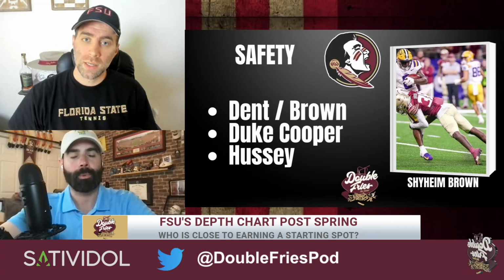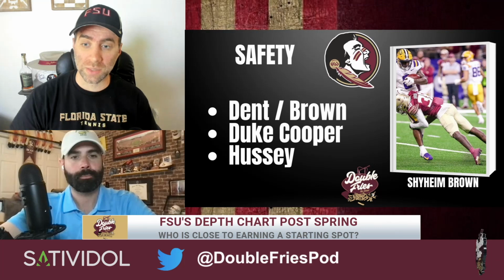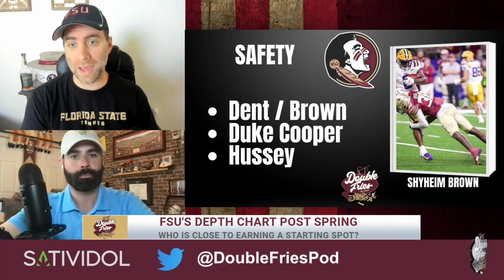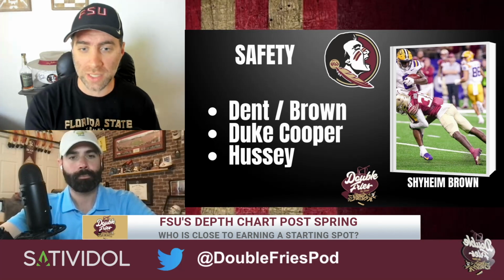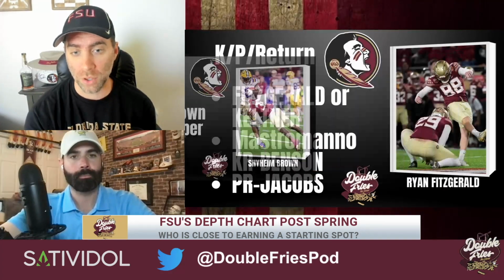FSU Football's HUGE Depth Chart SURPRISES after Spring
FSU Football has finished up Spring Football Practice and we have both insight and some projections for the Depth Chart exiting Spring. See what we are expecting for Mike Norvell's Seminoles and let us know your thoughts!

Appreciate our partners: Garnet and Gold - NOSLAW at checkout the best FSU gear on the market.